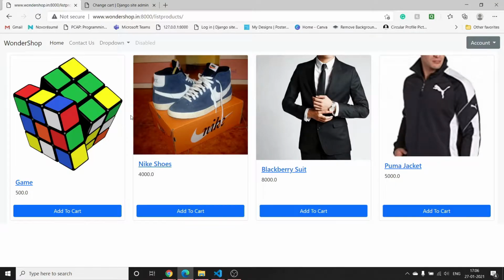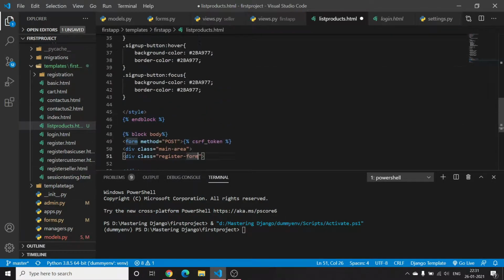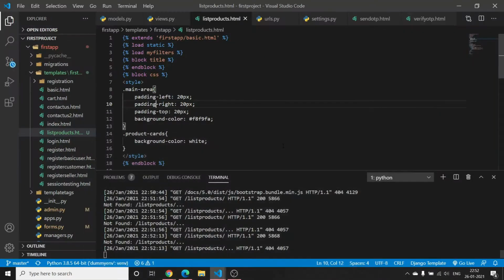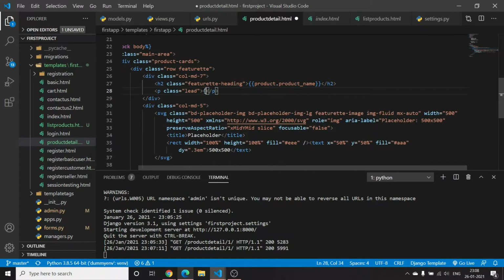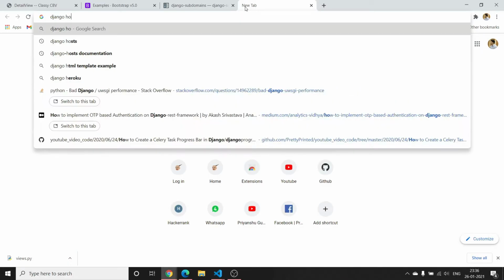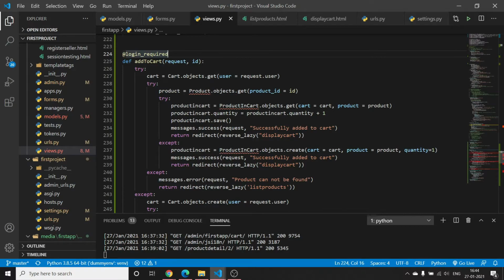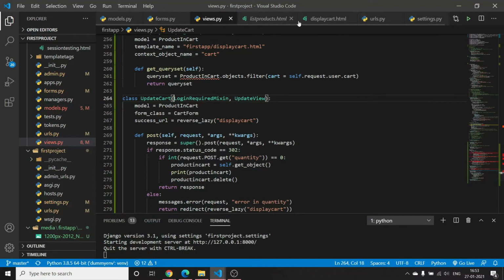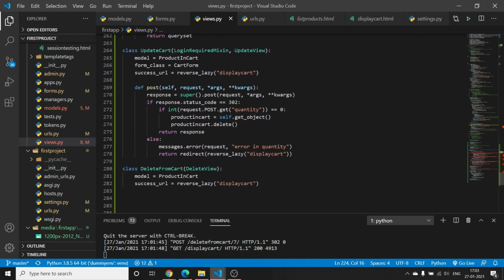Ecommerce Online Shopping Cart with Django | ListView | DetailView | UpdateView | DeleteView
This is my first video in English on this channel, so feel free to share your views in the comment section box. If you support this video, I will continue to make videos in English and will make a long marathon video respective to each playlist I have made till now

In this 19th video of our Mastering Django Series, I am going to cover how you can create an online shopping cart system in an e-commerce website and the flow of the video is as follows -
* Brief overview of video (Live Implementation)
* Implementing ListView for displaying all products   4:08
* Implementing DetailView to display a specific product  20:40
* Displaying static files (product images) in frontend(media files)   26:50
* Using subdomain URL of django-host in django template   33:50
* Implementing Add to Cart functionality   39:50
* Display all products in cart   44:18
* UpdateView to update the quantity of the product in cart   48:50
* DeleteView to remove the product from cart   57:16

I am trying to cover all problems faced by a developer as the material available on the internet is scattered and difficult to find. I am trying to bring that all together which can be used effectively for fast and efficient productivity and skill enhancement